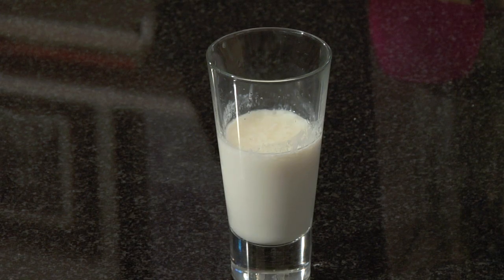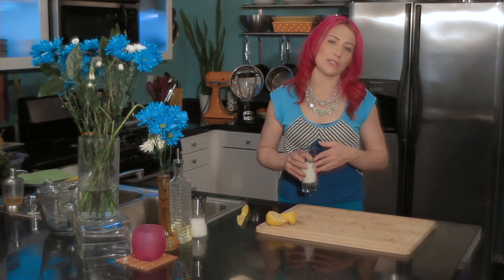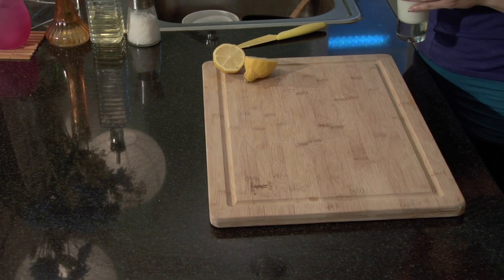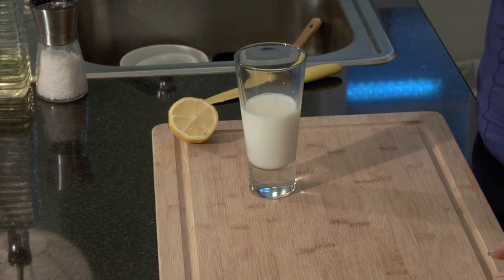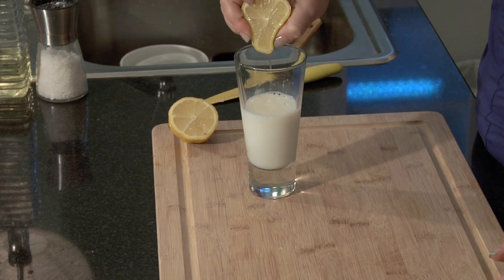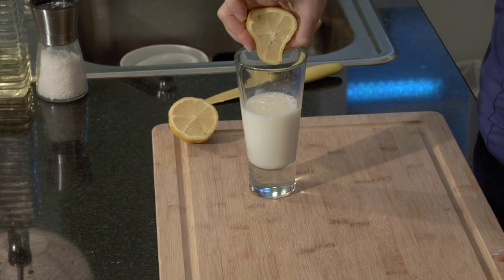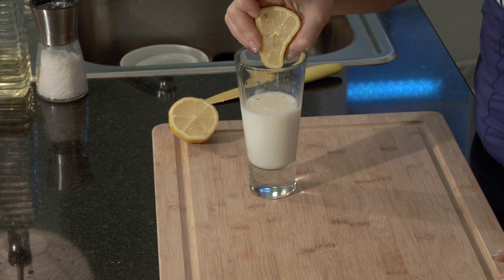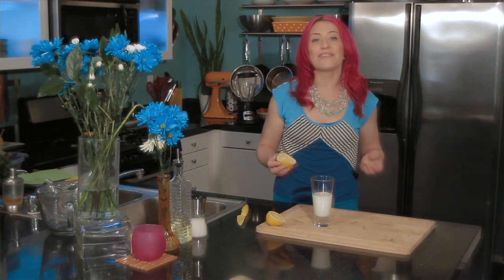Sour Milk Substitutions : Chef Tips & Tricks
There are a wide variety of different substitutions that you can use for sour milk depending on exactly what it is you're trying to prepare. Learn about sour milk substitutions with help from a food host and private chef in Los Angeles in this free video clip.

Series Description: You don't actually have to be a trained chef with years of experience to learn how to cook like one. Get the inside track on chef tips and tricks with help from a food host and private chef in Los Angeles in this free video series.